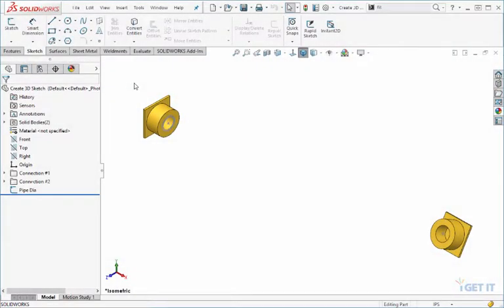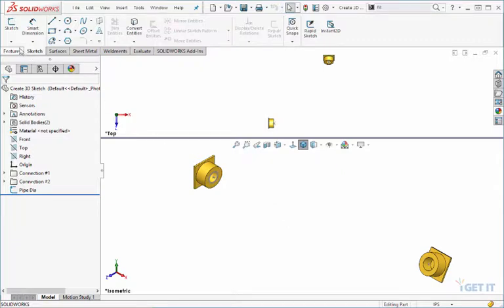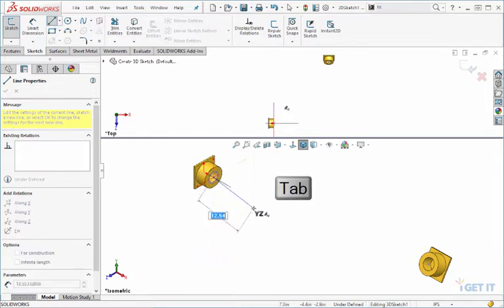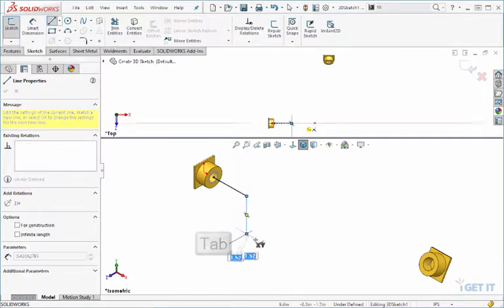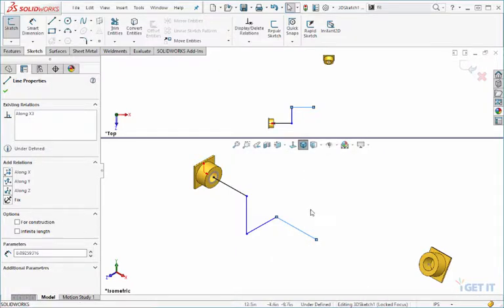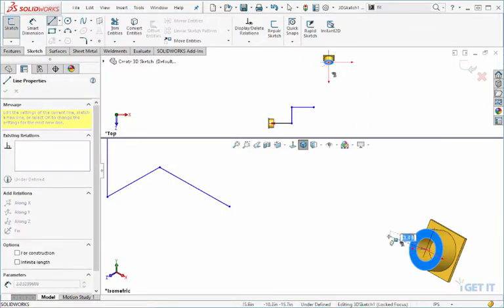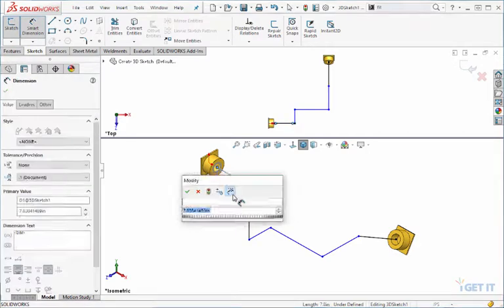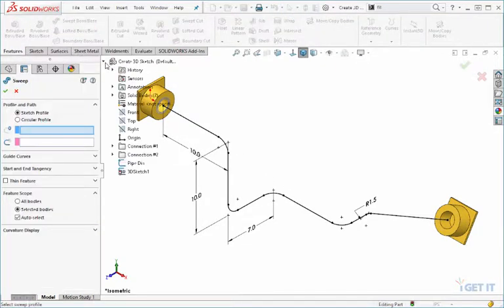How to create 3D Sketches in SOLIDWORKS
Learn how to create a 3D Sketch in SOLIDWORKS. This video is a sample lesson from i GET IT Learning's SOLIDWORKS Essentials course which can be found

About us –
Explore the Playlists to learn –